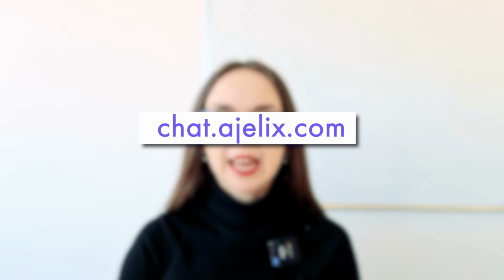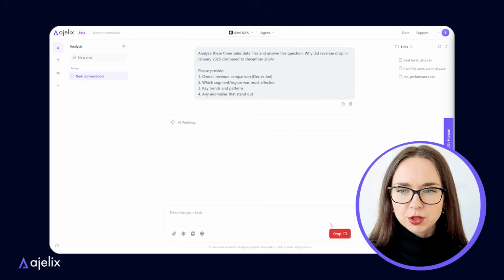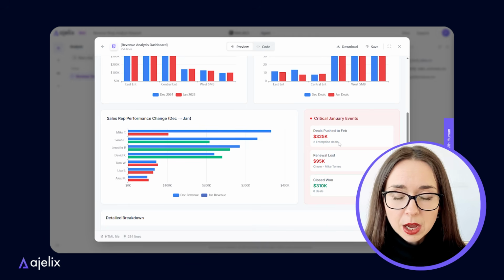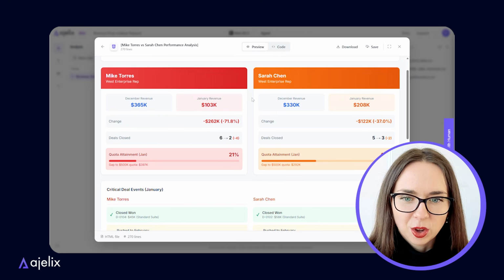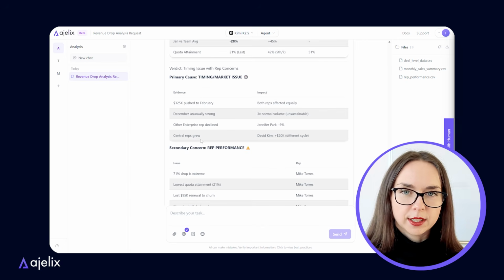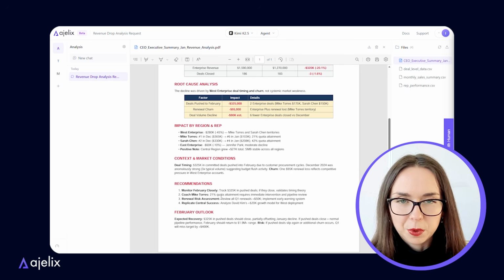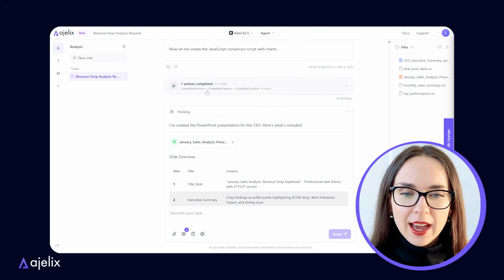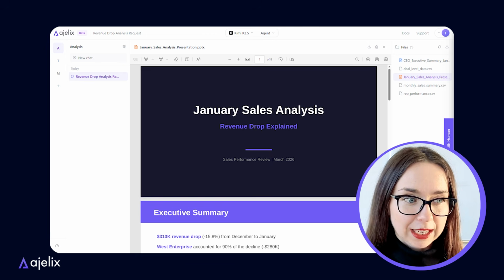How To Use AI as a Business Analyst (This Workflow Blew My Mind!)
Your CEO wants answers. You have raw data in three spreadsheets and a meeting tomorrow morning. Here's how to go from chaos to a full executive presentation in 15 minutes using AI.

The tool I used (Free tier available)

What's covered:

- Upload and clean raw sales data from multiple sources
- Run an AI-powered root cause analysis
- Drill down into segment, rep, and regional performance
- Build a live sales performance dashboard
- Generate a one-page executive summary
- Create a full 7-slide CEO presentation

This isn't about replacing the analyst. It's about cutting the 80% of time spent on data wrangling and formatting so you can focus on what actually matters: asking the right questions and making the right calls.

If you're a business analyst, data professional, or anyone who's ever sent a "working on it" reply to a senior stakeholder, this workflow is for you.

Have a use case you want covered next? Drop it in the comments.

0:00 Scenario Setup
0:20 Upload & Initial Analysis
2:07 Data Analysis Output Review
3:49 Follow-Up Prompt
4:28 Review & Prompt for a PDF
7:35 Review PDF
9:43 Recap Copy
11:34 Wrap Up